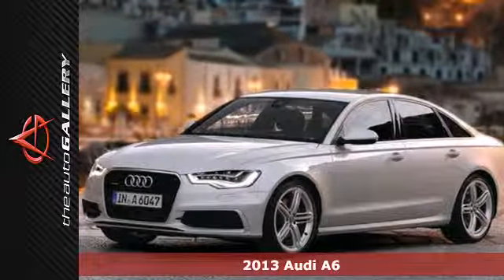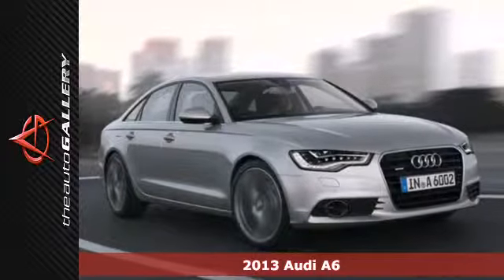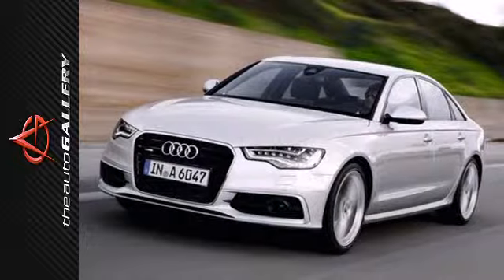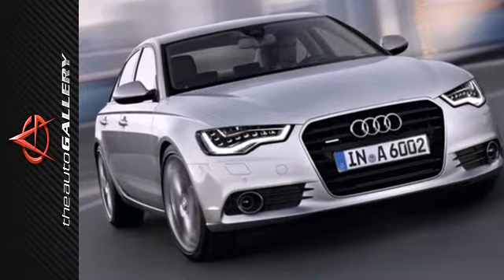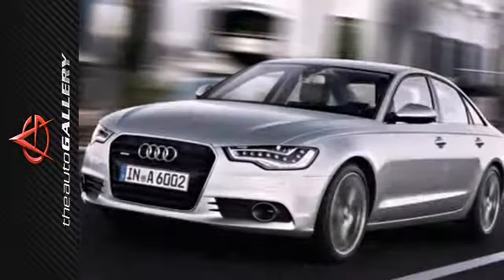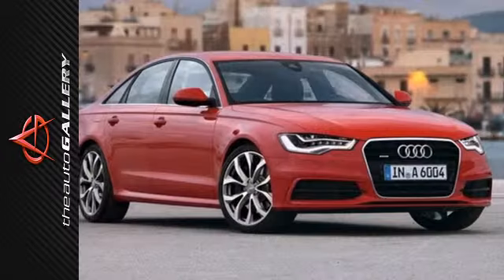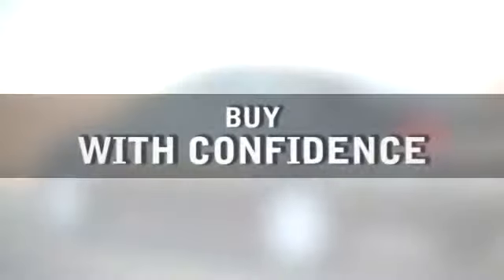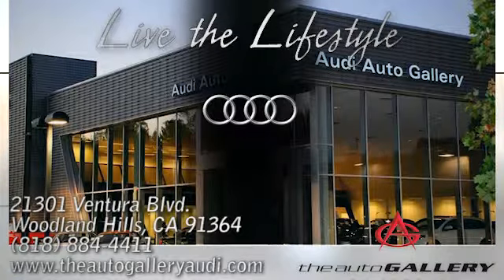2013 Audi A6 Los Angeles Woodland Hills, CA NAD014077 SOLD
Year: 2013
Make: Audi
Model: A6
Trim: 4dr Sdn quattro 3.0T Premium Plus
Engine: 3.0L V6 24V GDI DOHC Supercharged
Transmission: AUTOMATIC
Color: IBIS WHITE
Interior: BLACK
Stock #: NAD014077
PREMIUM PLUS PACKAGE- THE AUTO GALLERY IS PROUD TO PRESENT THIS BEAUTIFUL 2012 AUDI A6 QUATTRO SEDAN 3.0T WITH AN 8-SPEED TIPTRONIC TRANSMISSION. FINISHED IN A BRILLIANT BLACK EXTERIOR AND A BLACK LEATHER INTERIOR, THIS AUDI A6 IS TRULY OUTSTANDING! IN ADDITION TO ITS GENEROUS STANDARD FACTORY EQUIPMENT THIS AUDI A6 BOASTS AN EXTENSIVE LIST OF OPTIONS THAT INCLUDES, PREMIUM PLUS PACKAGE, BLACK CLOTH HEADLINER, FINE GRAIN ASH NATURAL INLAYS, AUDI CONNECT, AUDI MUSIC INTERFACE, SPORT PACKAGE, AND MUCH MORE! THE A6 IS CRITICALLY ACCLAIMED FOR ITS FINELY FINISHED INTERIOR AND PLENTIFUL TECHNOLOGY FEATURES. THIS PARTICULAR A6 FEATURES ITS OWN WIFI HOTSPOT, SPECIALLY TUNED, LOWER AND FIRMER SUSPENSION MAKING IT A GREAT BUY. PLEASE CALL OR VISIT OUR SHOWROOM WITH ANY QUESTIONS YOU MAY HAVE.

Address:
21301 Ventura Blvd.